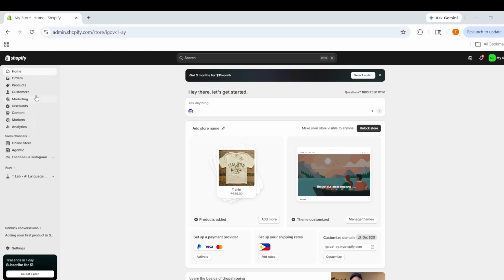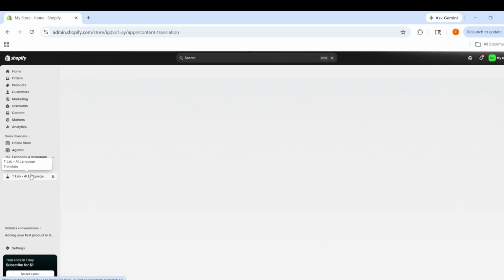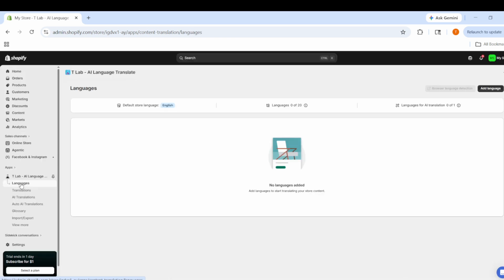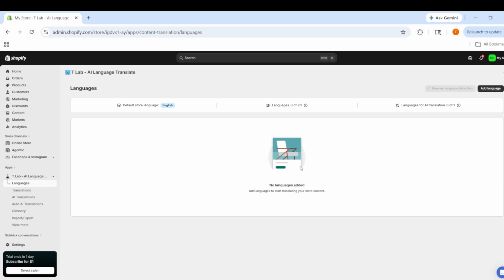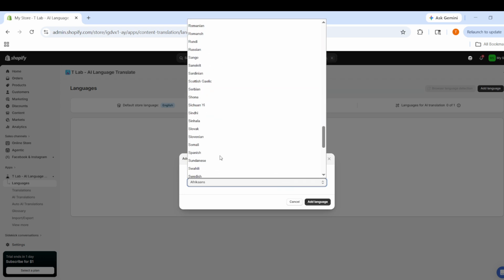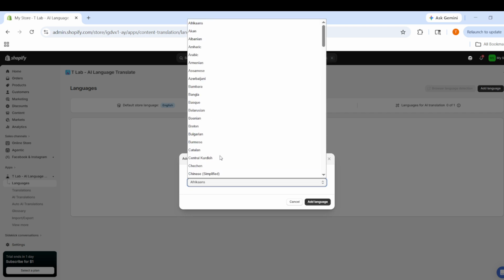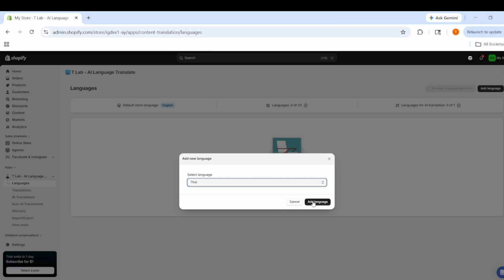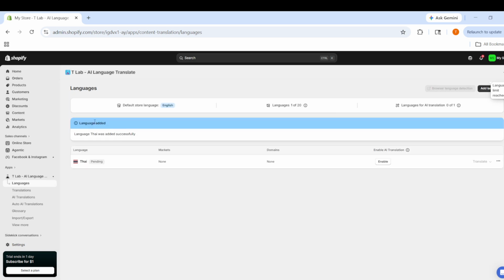How To Use T Lab Ai Language Translate Shopify App [2026 Guide]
How To Use T Lab Ai Language Translate Shopify App

Learn how to use T Lab Ai Language Translate Shopify app to translate your store fast and accurately. This quick guide shows setup, language switching, and auto translate so shoppers see the right language. Follow along to add multilingual support, translate Shopify pages, and improve international sales using T Lab Ai Language Translate Shopify app.